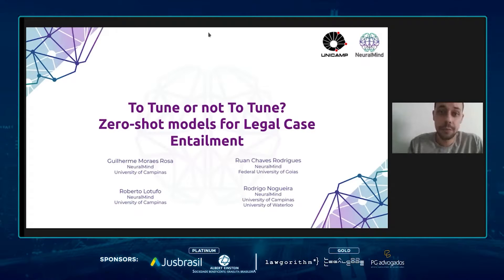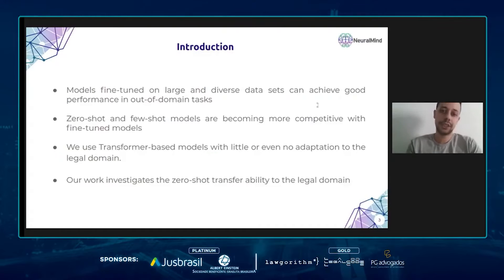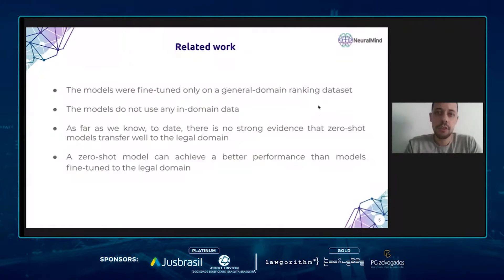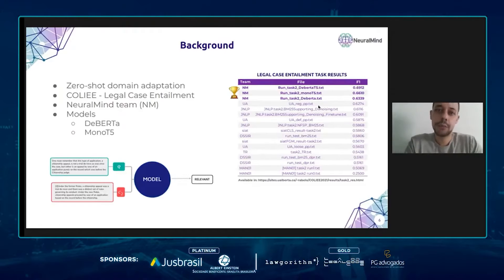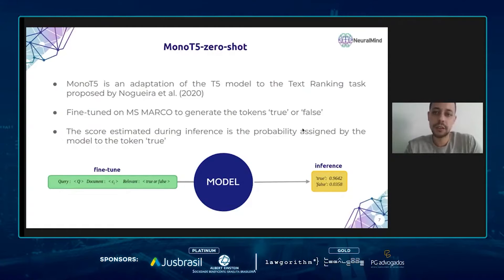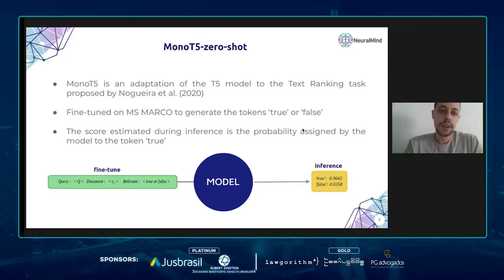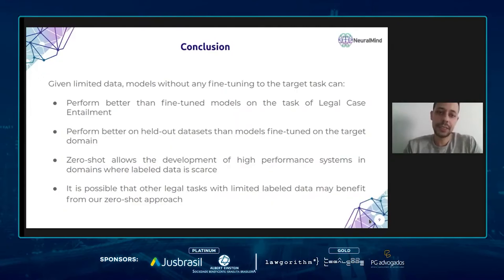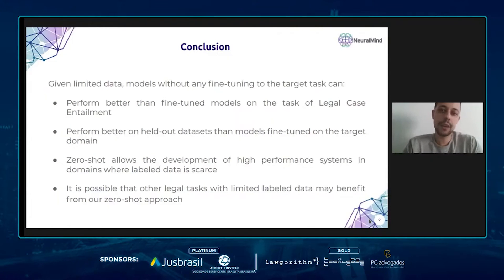To Tune or Not To Tune? Zero-shot Models for Legal Case Entailment | Rosa, Guilherme Moraes